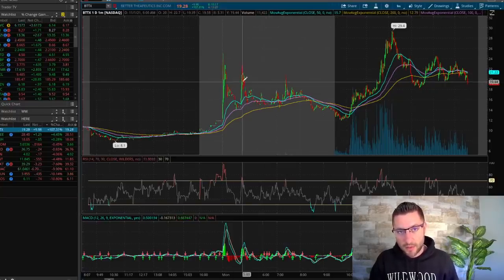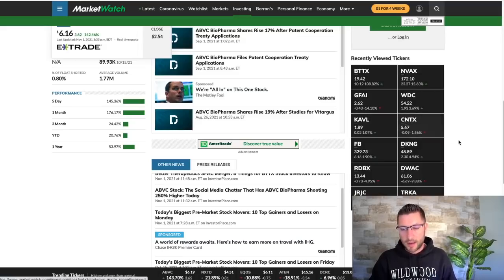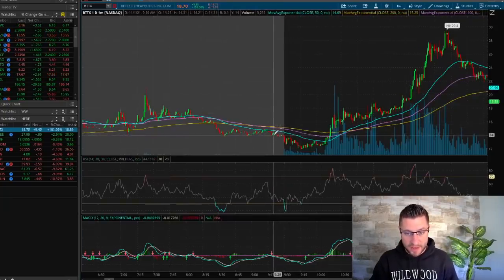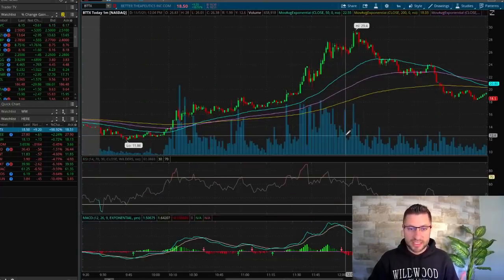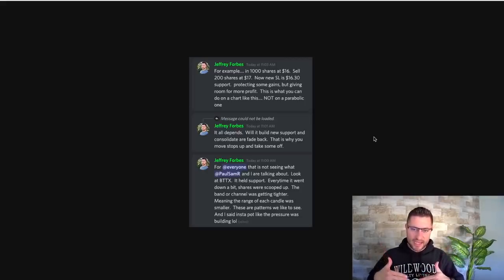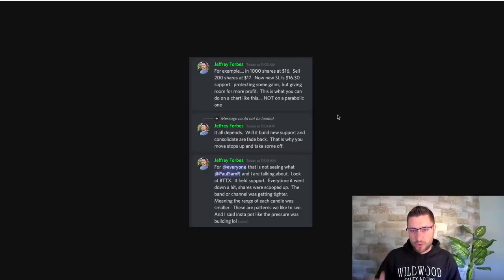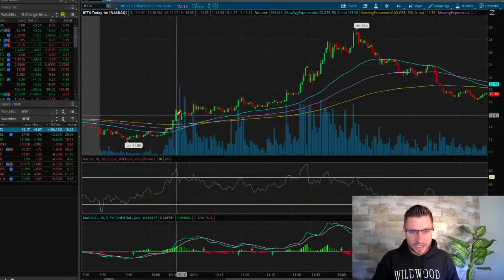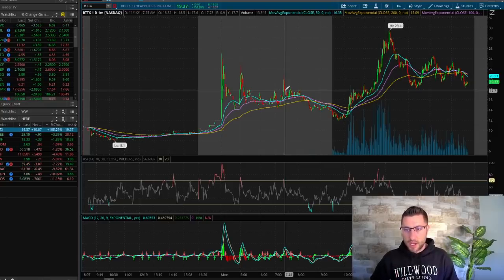These Stocks Are Running 100% Or More Every Single Day!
✅ Get access to the trade alerts, a full options trading course and our private community

Remember, we can all grow together so we can all profit together...